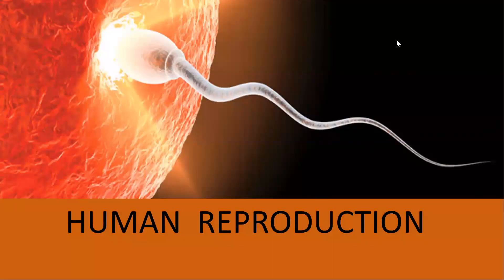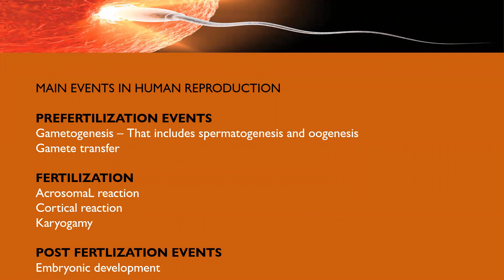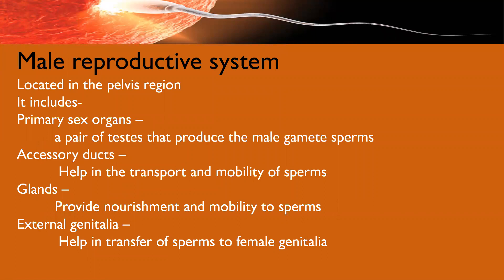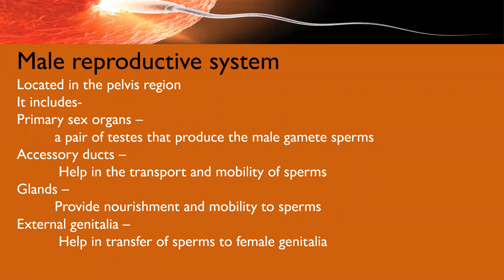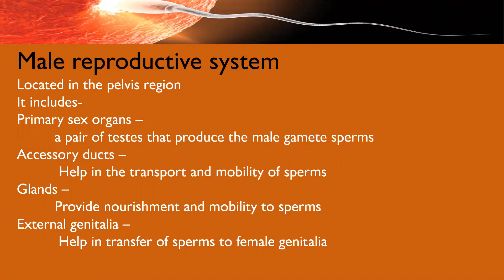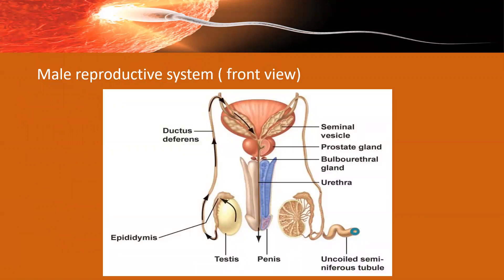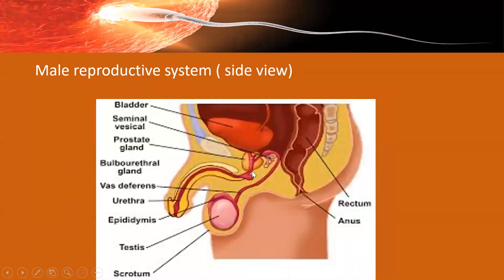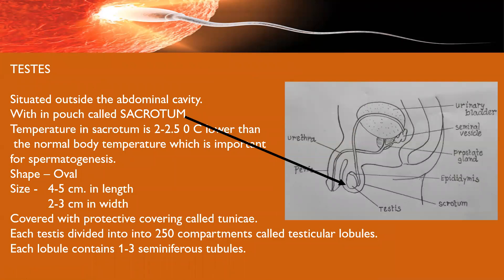Male reproductive system 1